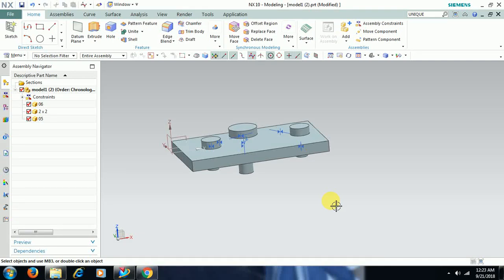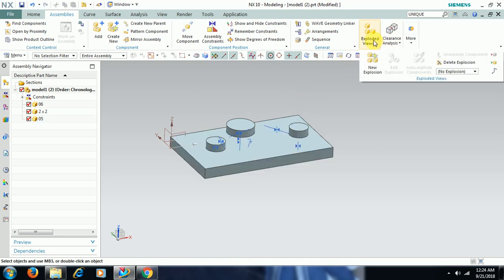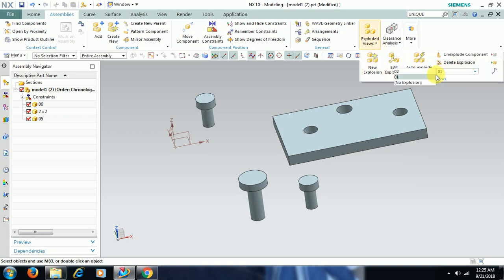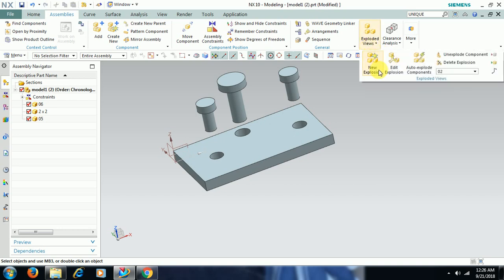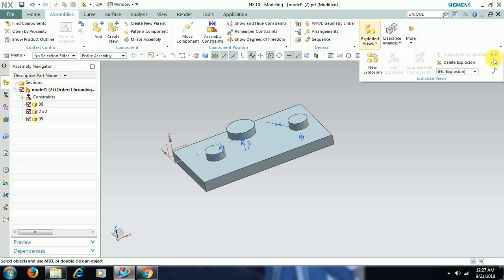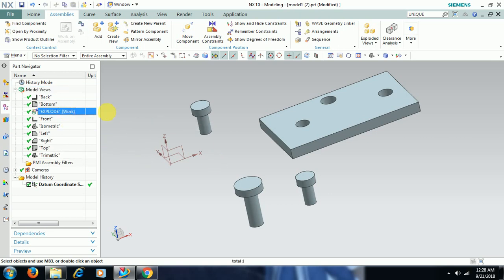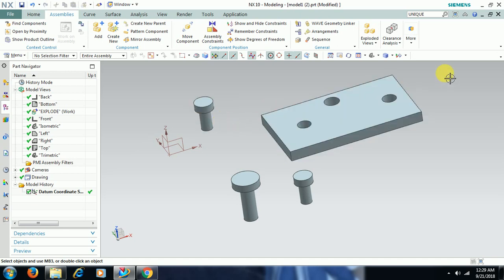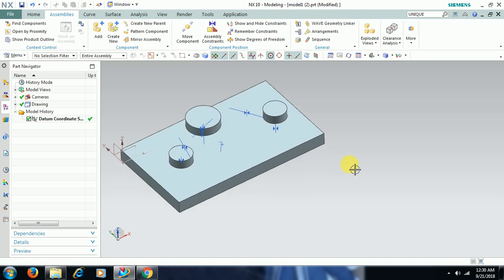UNIGRAPHICS - ASSEMBLING - EXPLODED VIEW